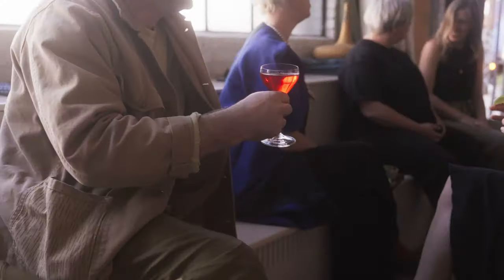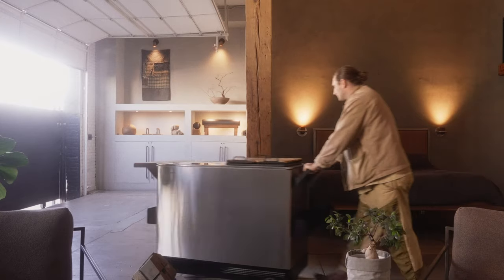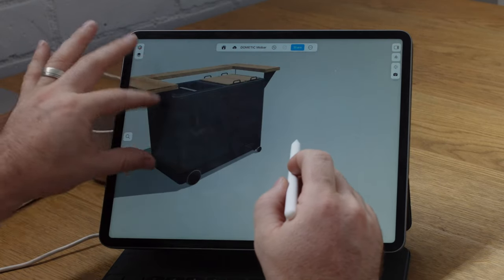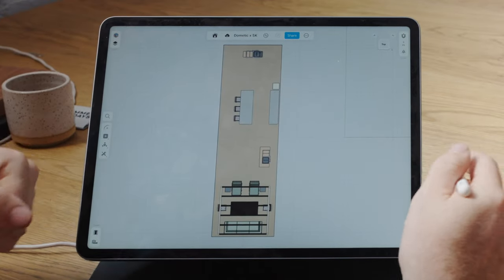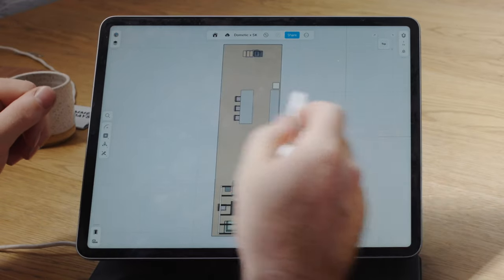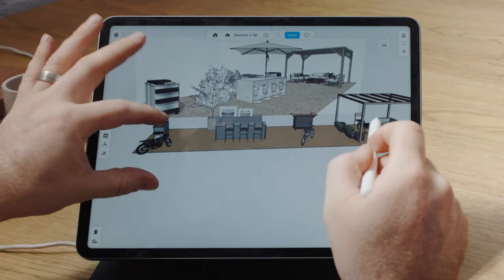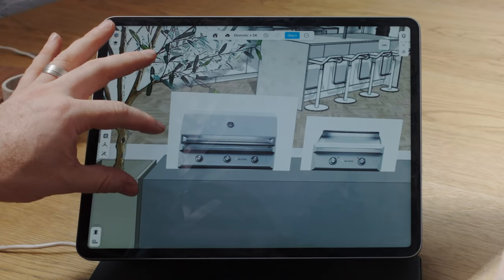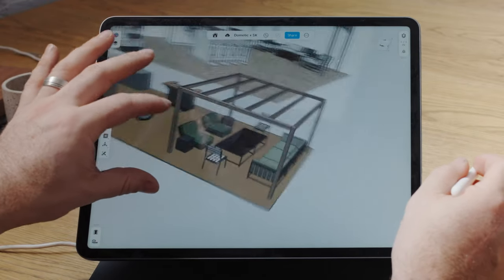Dometic x Stephen Kenn Outdoor Living Concept | WestEdge Design Fair 2023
The Dometic x Stephen Kenn Outdoor Living Concept will be displayed at the WestEdge Design Fair. Returning to Santa Monica's Barker Hanger November 16-18, 2023. Featured products include the Dometic Mobar, Twin Eagles Grill, Dometic Outdoor Refrigeration, as well as furniture from Stephen Kenn's Outdoor Collection.

Thursday, November 16- Opening Night Party, 6:00-10:00 p.m.
Friday, November 17- 11:00 a.m.-7:00 p.m.
Saturday, November 18- 10:00 a.m.-6:00 p.m.

(Parking: $20 Friday/Saturday; Thursday Opening Night Party parking is included in your admission)